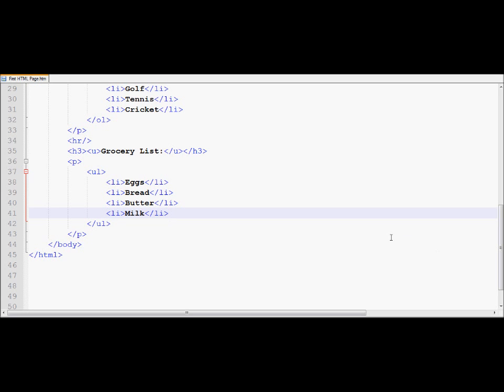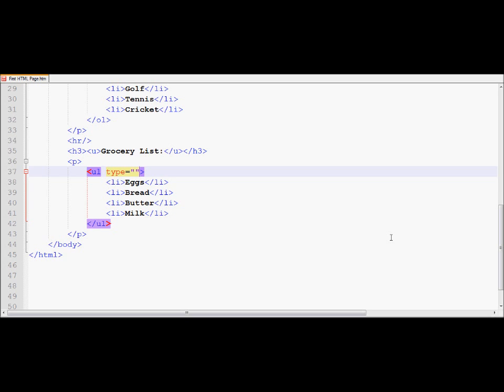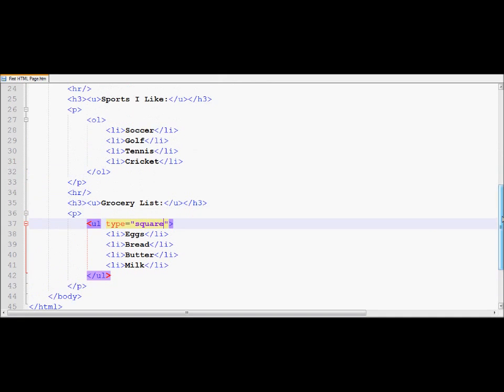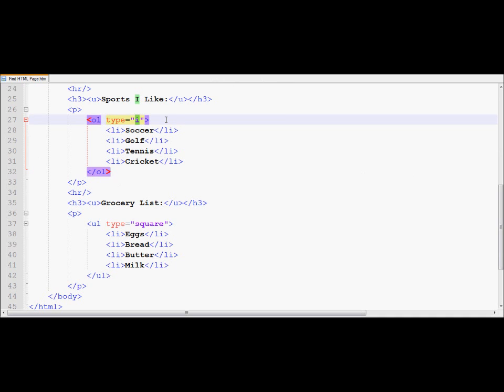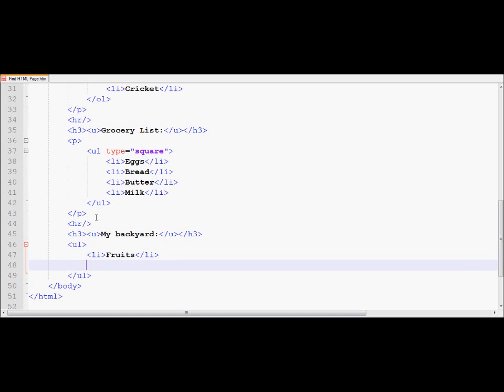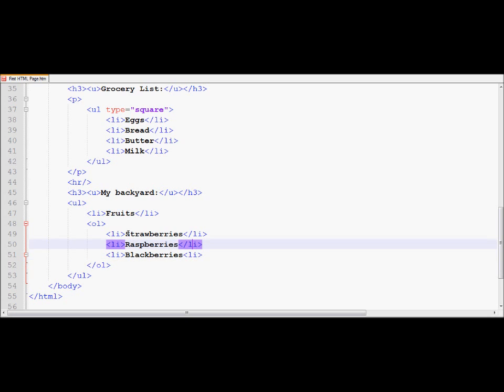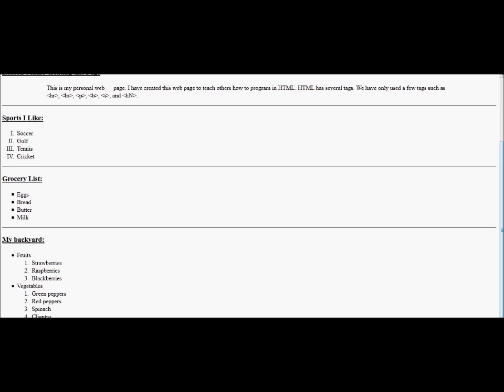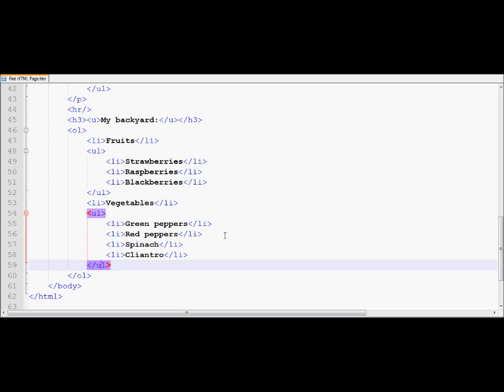HTML Tutorial 4 - Nested List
This tutorial talks about using nested list tags in HTML.